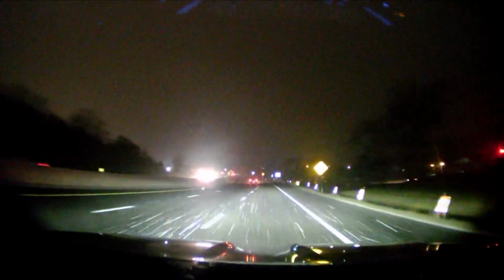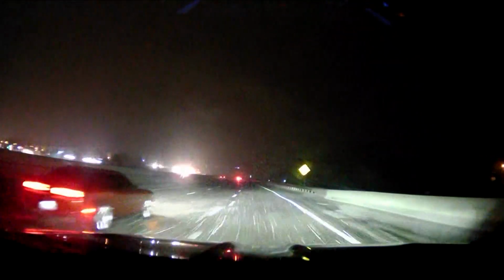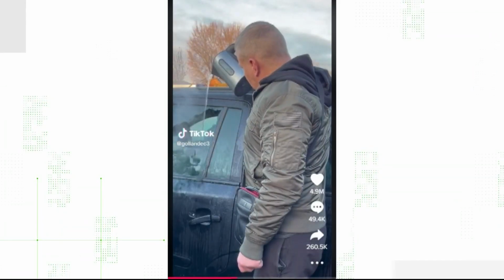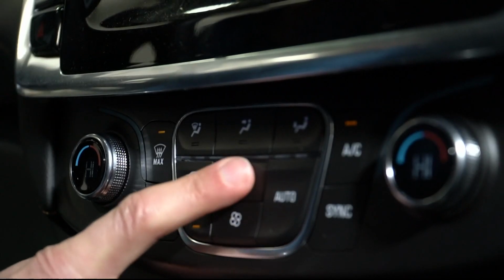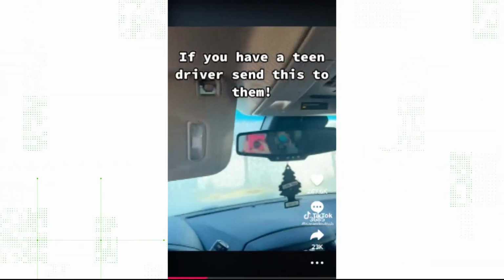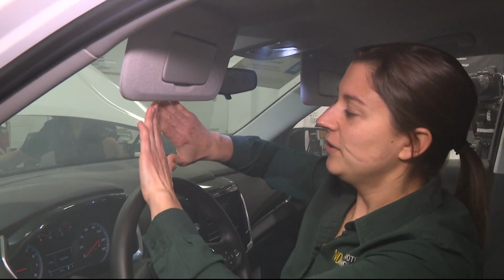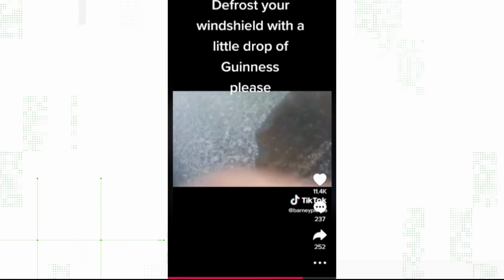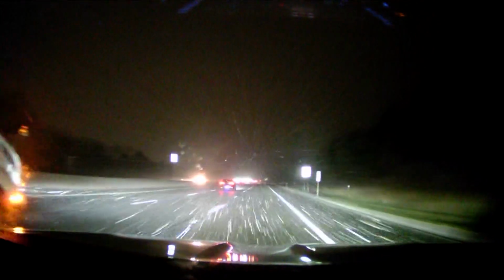VERIFY: Winter car hacks and myths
From pouring boiling water on your windshield to coating your headlights in grease, TikTok is full of winter car myths.